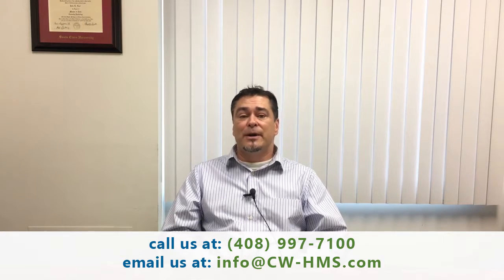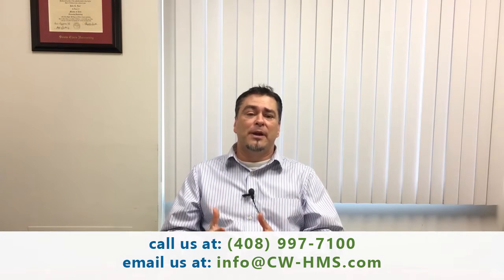How Much Does Professional Property Management Cost in San Jose?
Property management companies range from small mom and pop shops to major corporate giants who dominate local markets. There’s a lot to discover as you go through the process of choosing a San Jose property manager, and it can feel like a daunting task. You’ll find different fees as you do your searches and try to narrow down your list. You need to know what you’re getting for the price you’re paying, so we want to offer you some advice today.

Flat Fee vs. Percentage Based Fees

You might see different platforms when you’re looking at the property management cost in San Jose; the flat fee system and the percentage based system, which is more like a performance based system. The flat management fee is when...